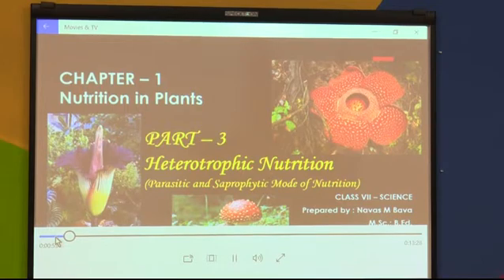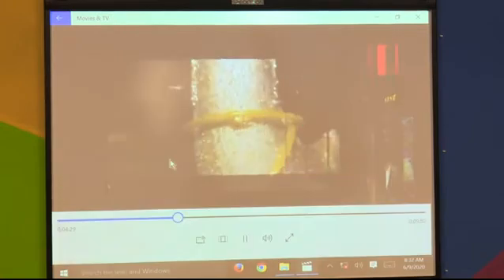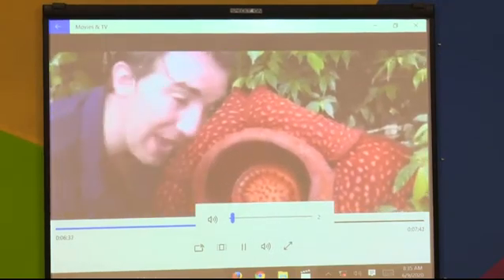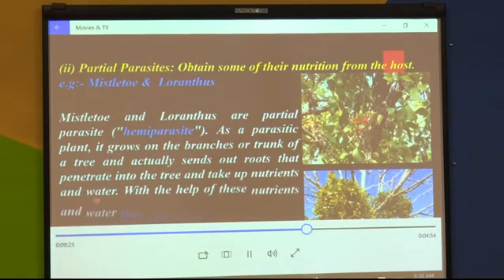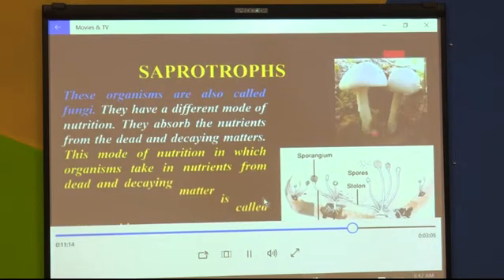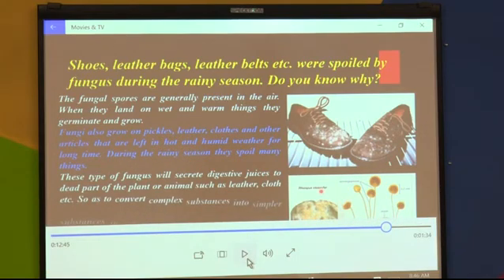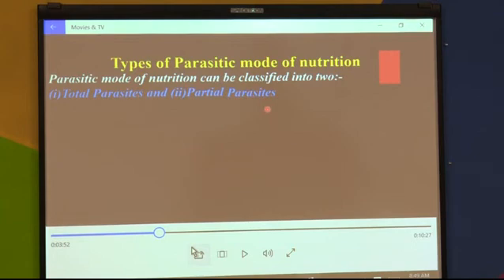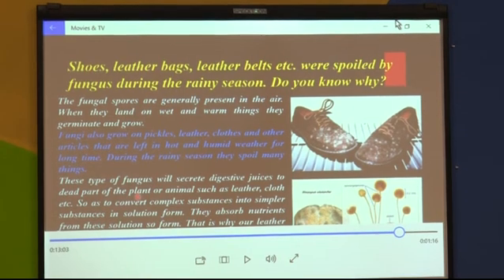G 7 EPISODE 2, Nutrition in Plants